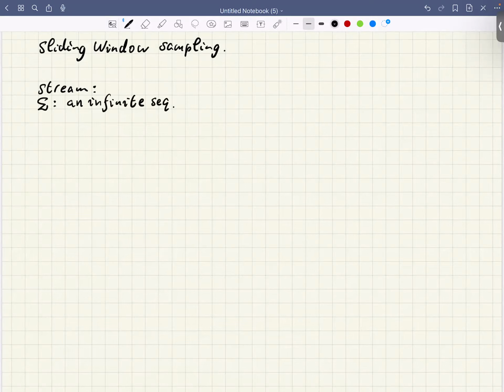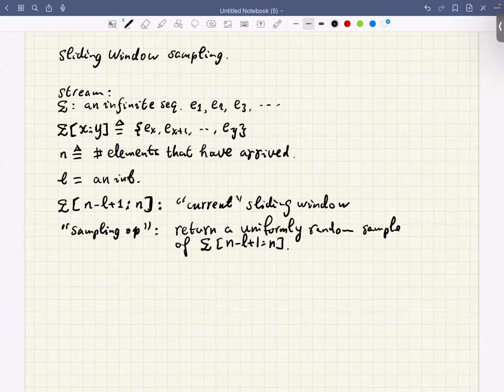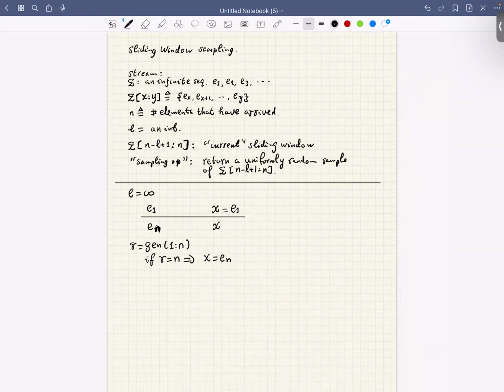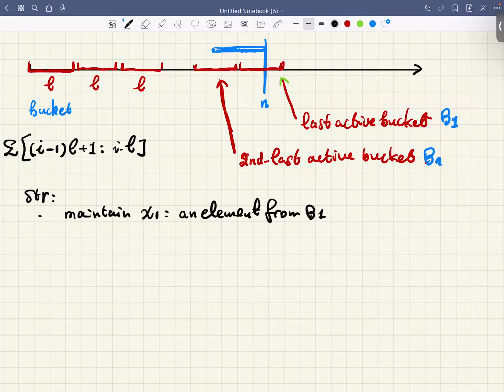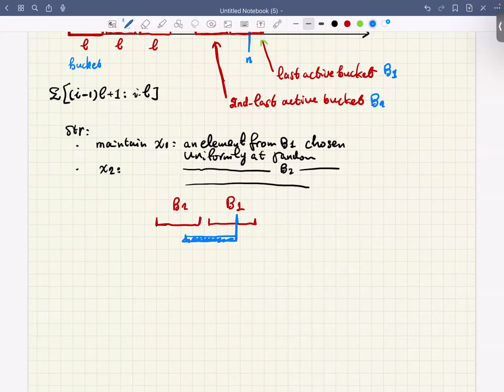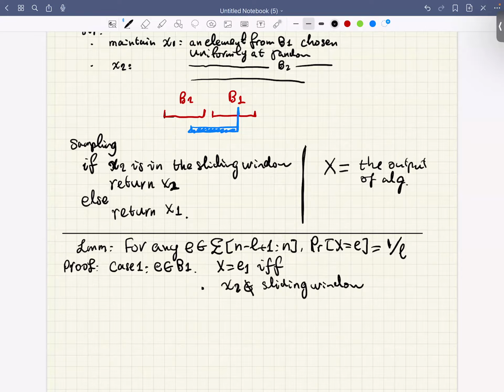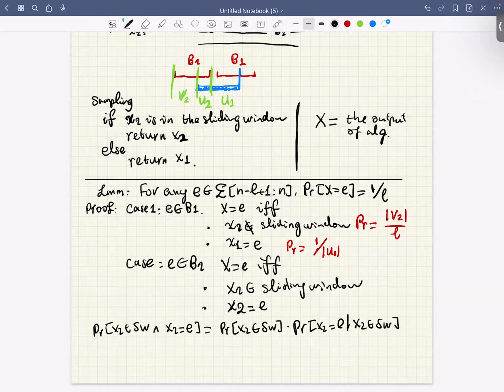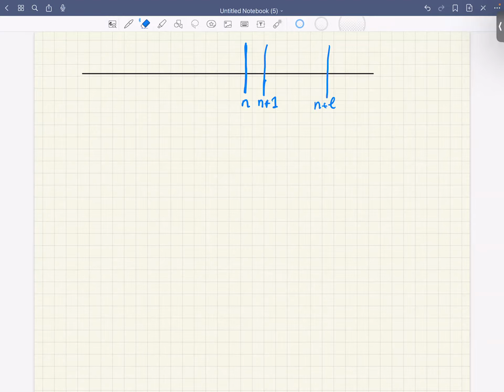Sampling 8: Sliding Window Sampling